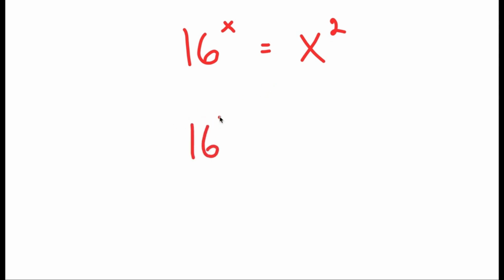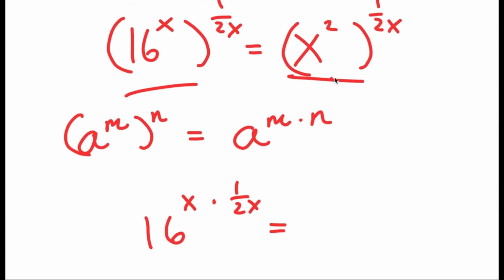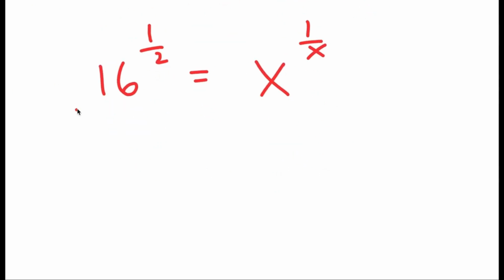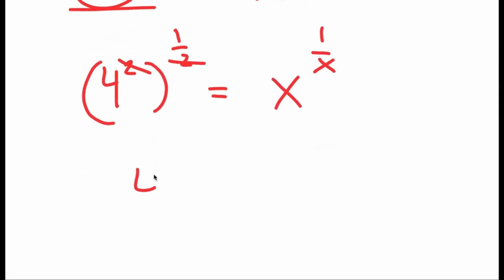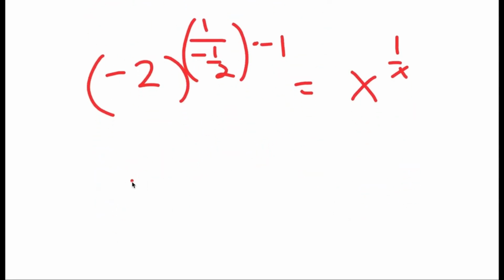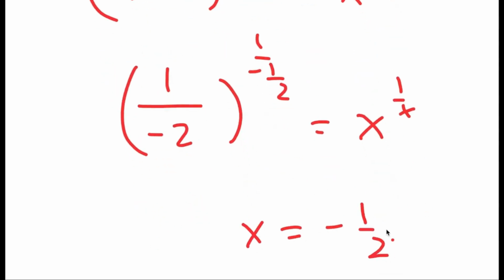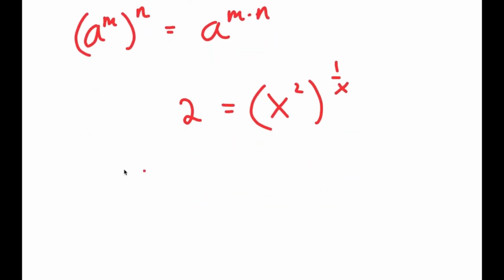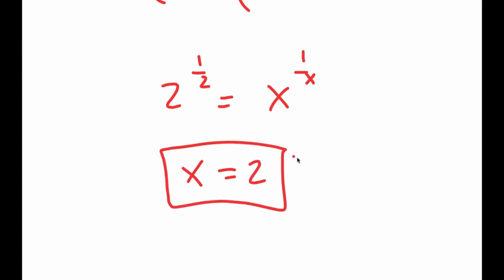Japanese | A Nice Math Olympiad Problem